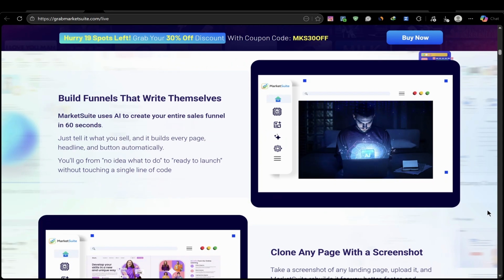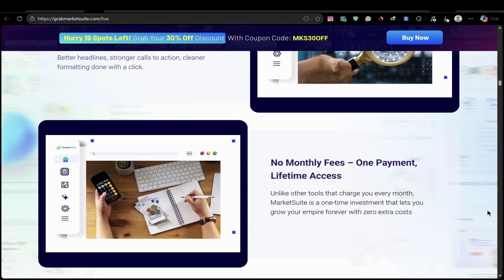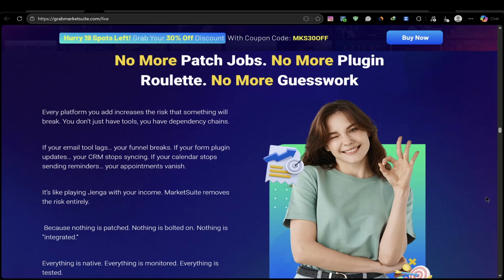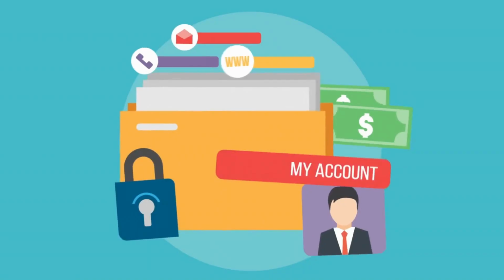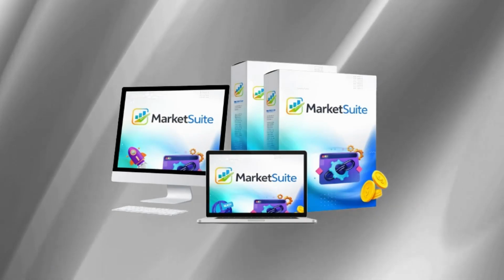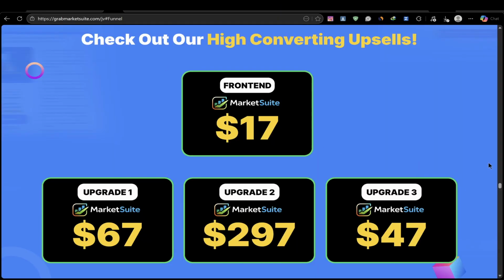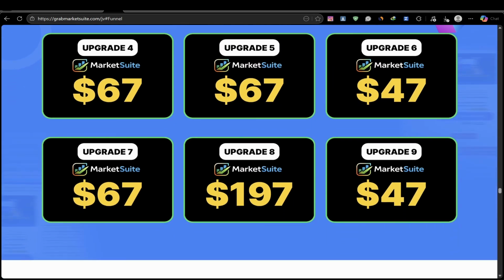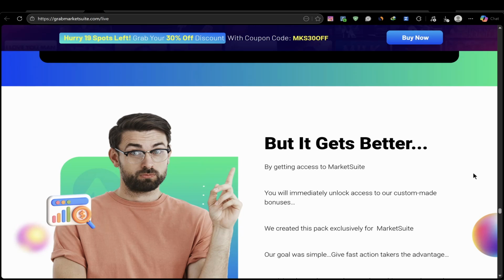MarketSuite Review – Is This the Best Funnel Builder for Beginners?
🔹 $3 OFF: MKS3OFF
🔹 $5 OFF: MKS5OFF

What is MarketSuite?
✅MarketSuite is an all-in-one, AI-powered marketing platform that lets you build, launch, and run an online business from a single dashboard — no juggling multiple apps.

Core idea (one line): replace a $1,200/month tool stack with one platform that does funnels, email/SMS, CRM, webinars, courses, bookings, hosting and automations.